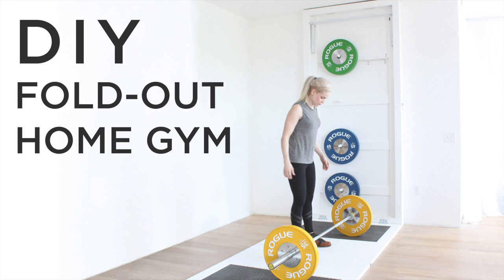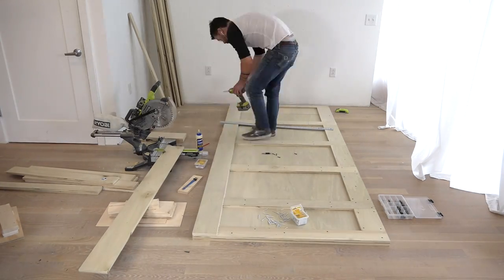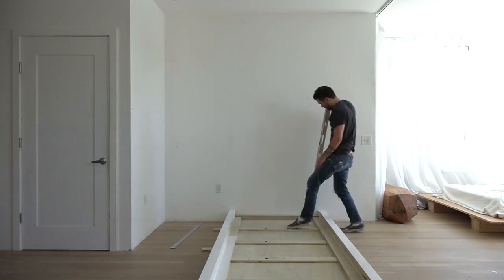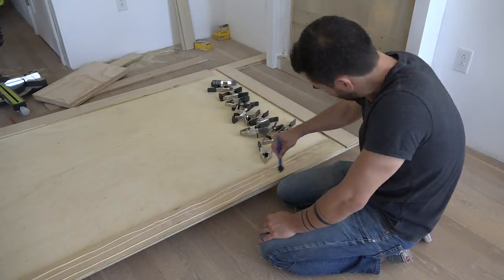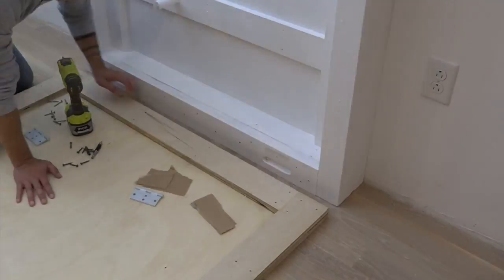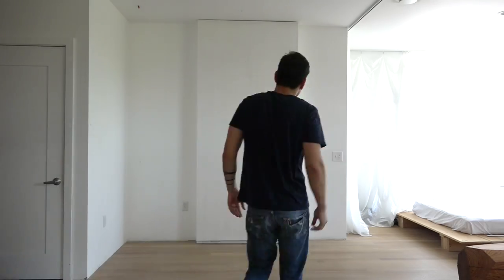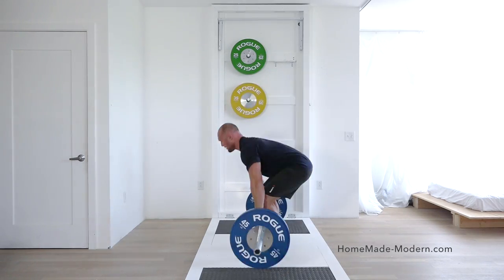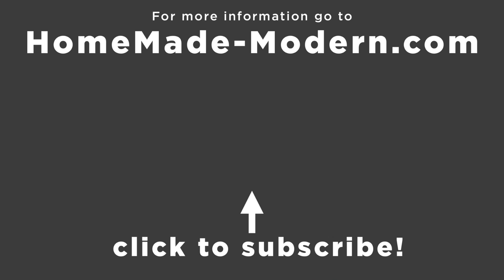DIY Fold-Out Gym | How to make a CrossFit style gym at home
Full instructions for this DIY cross fit style home gym are coming soon to HomeMade-Modern.com